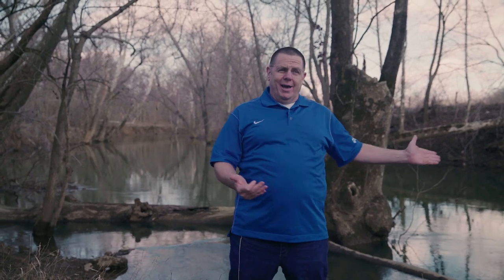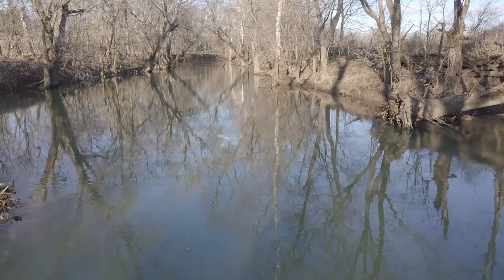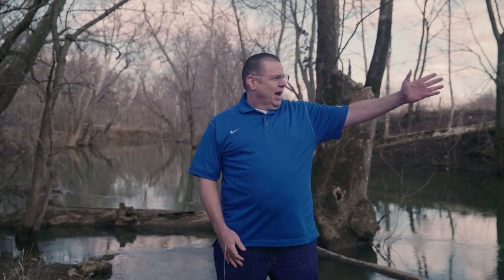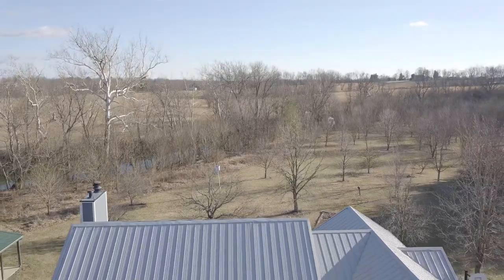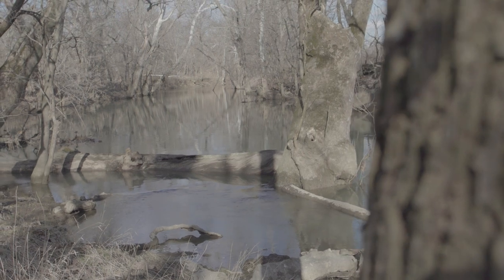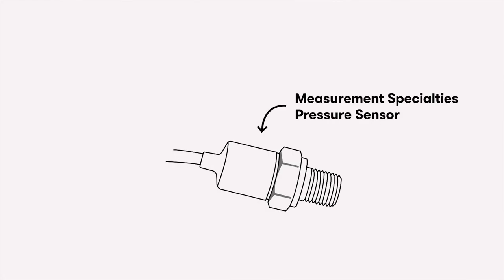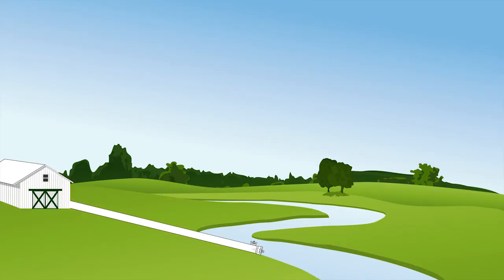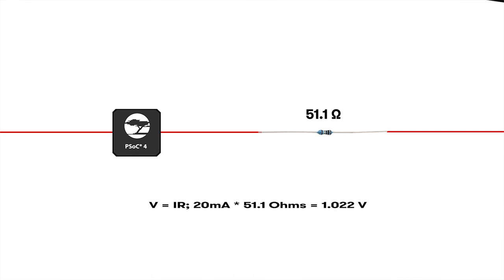Cypress IoT Creek Part 1: The Elk Horn Creek Lake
In this video which is Part 1 of 3 in Cypress & RS-Components IoT Creek Series, Cypress Senior VP Alan Hawse introduces his IoT Creek project based on Cypress MCU and Wireless technology. He discusses the pressure sensor system implemented in the Elk Horn Creek lake to gauge current water levels. Get started with your own PSoC MCU IoT Design by purchasing a Cypress PSoC MCU Dev Kit from RS-Components.